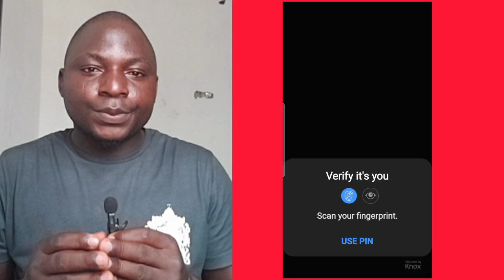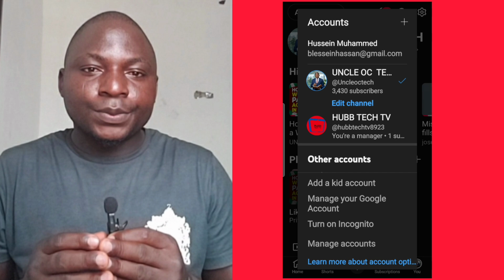How to Create a Viral YouTube Channel with FREE AI Step by Step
Want to create a professional YouTube channel using FREE AI tools? In this step-by-step tutorial, I'll show you how to create a YouTube channel that looks professional, choose the right branding, and use AI to grow faster.
In this video you'll learn: ✅ How to create a professional YouTube channel ✅ Best free AI tools for YouTube creators ✅ How to design your channel branding with AI ✅ Tips to grow your channel and get more views ✅ Beginner-friendly YouTube setup